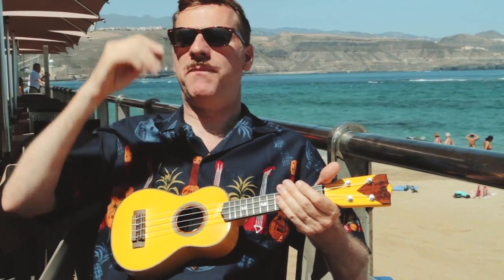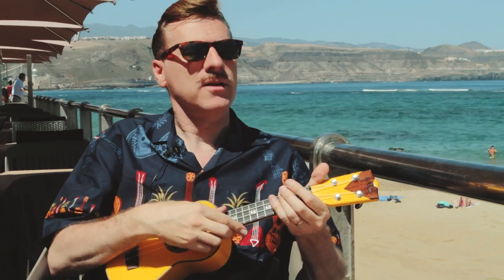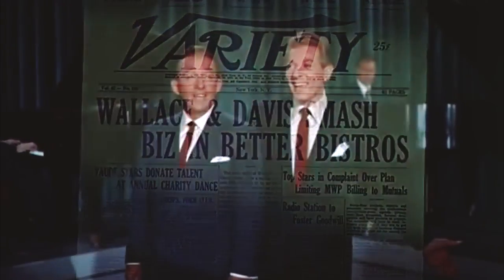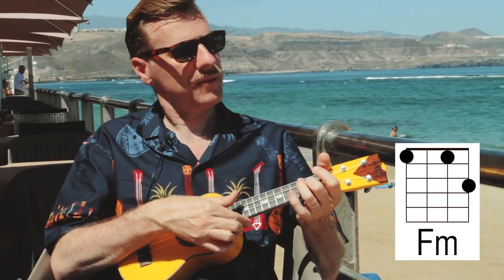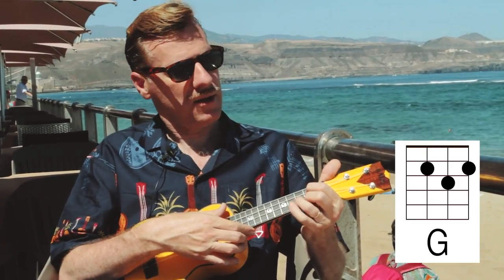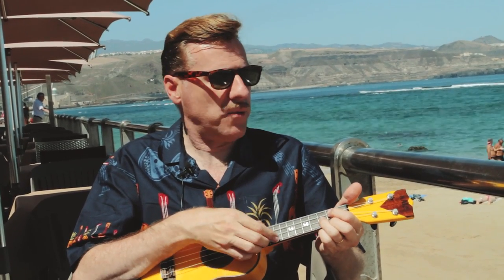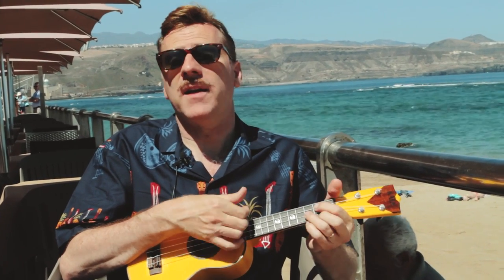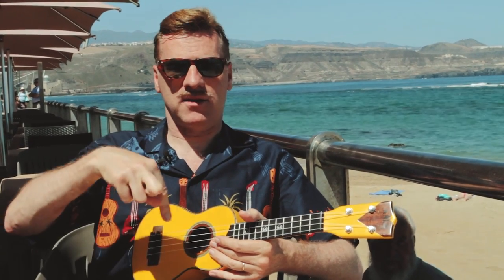Ian's Tutorial TUKEsday - Summertime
Coming to you from Gran Canaria, now that it is technically appropriate, Ian brings you the Porgy and Bess classic, Summertime!